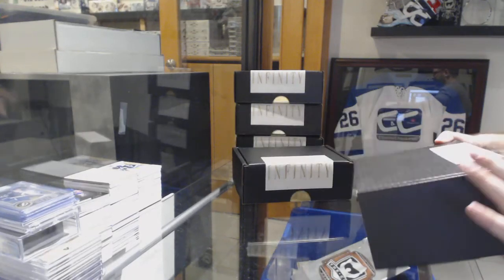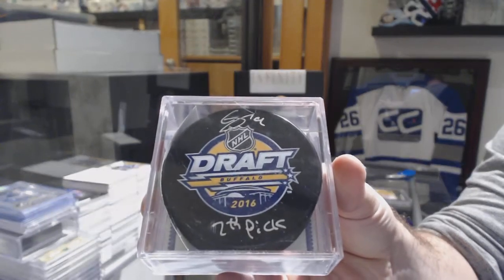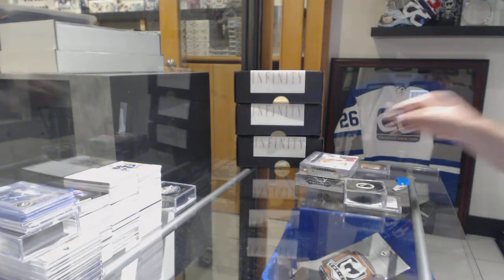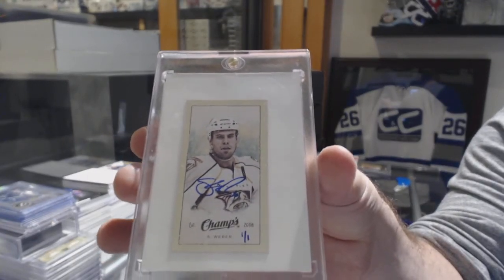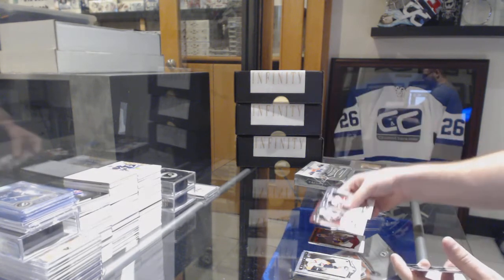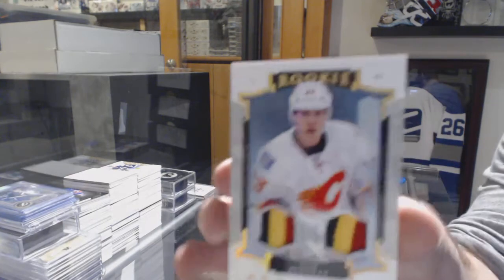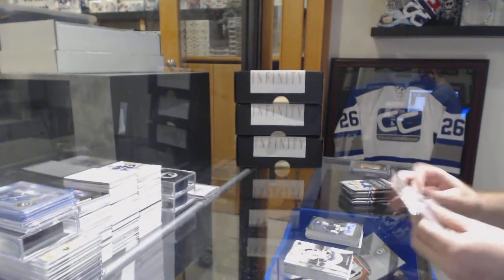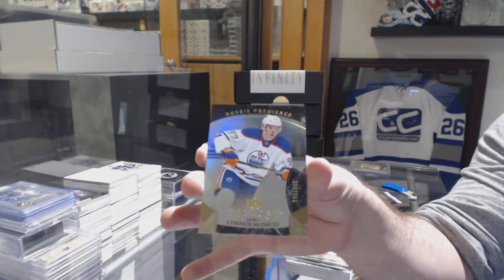2018 CNC Infinity Mystery Hockey Box Break - C&C GB #8574